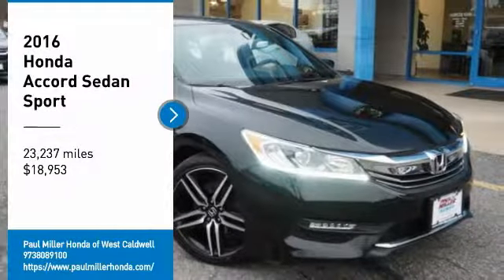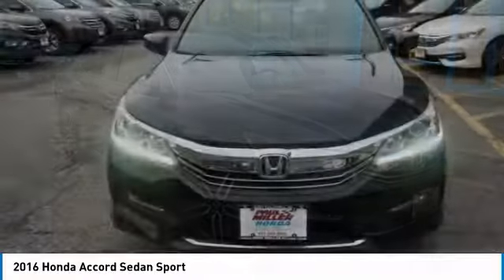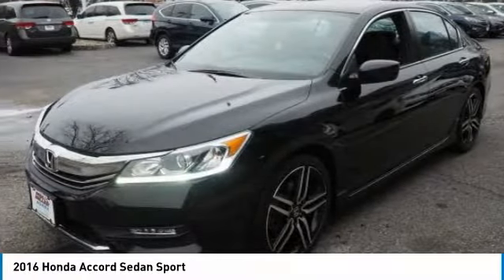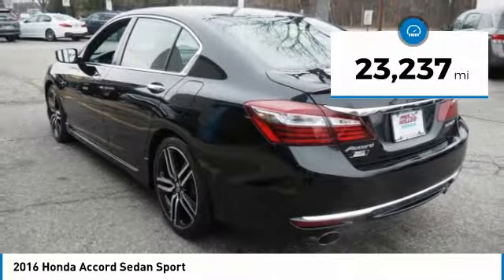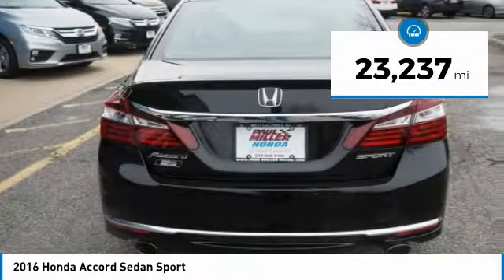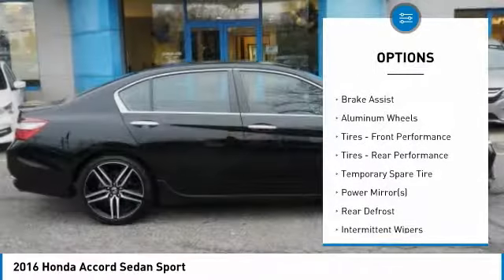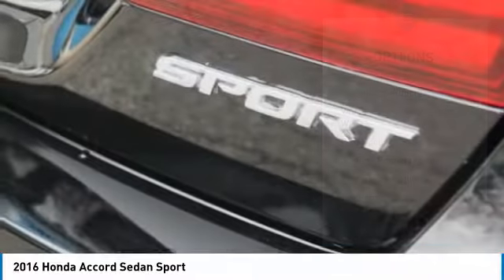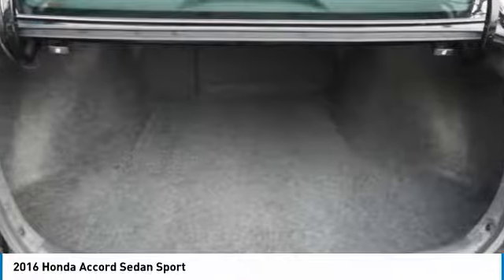2016 Honda Accord Sedan 7441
2016 HONDA ACCORD SEDAN West Caldwell, NJ
Stock# 7441

1170 Bloomfield Ave.

Certified. Crystal Black Pearl 2016 Honda Accord Sport FWD CVT 2.4L I4 DOHC i-VTEC 16V Black Cloth.

Honda Certified Used Cars Details:

* Roadside Assistance
* Vehicle History
* 182 Point Inspection
* Warranty Deductible: $0
* Transferable Warranty

Awards:
* ALG Residual Value Awards * 2016 KBB.com Brand Image Awards
2016 Kelley Blue Book Brand Image Awards are based on the Brand Watch(tm) study from Kelley Blue Book Market Intelligence. Award calculated among non-luxury shoppers. Kelley Blue Book is a registered trademark of Kelley Blue Book Co., Inc.